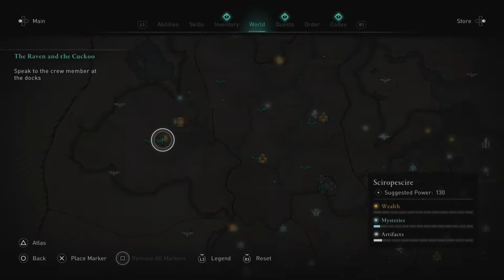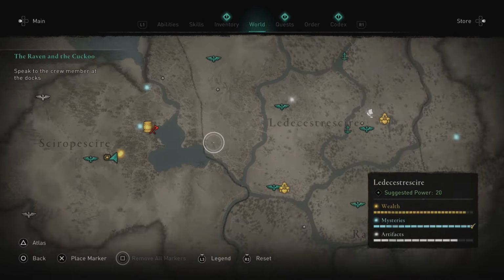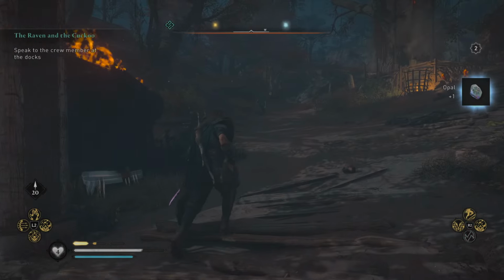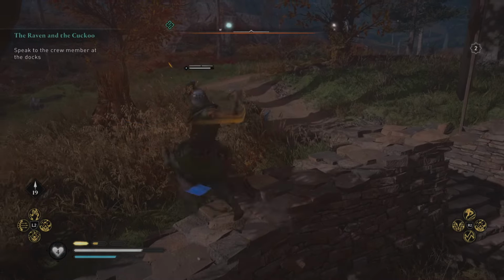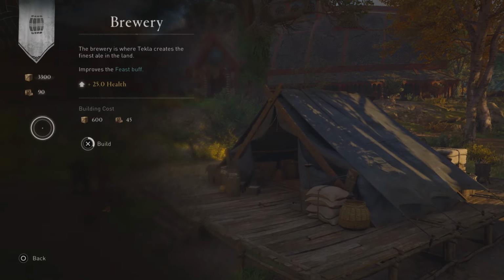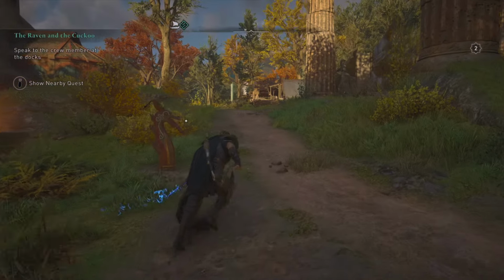Assassin's Creed Valhalla Raiding Abbeys for Plunder!!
Raiding Abbeys for Plunder! Watch me loot their supplies to build the settlement.